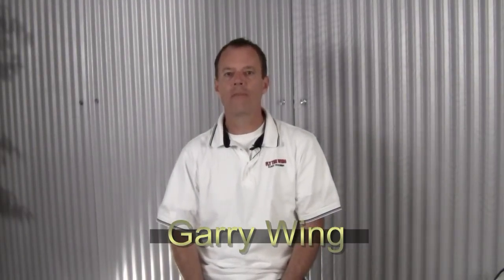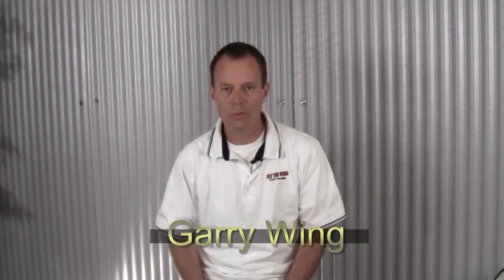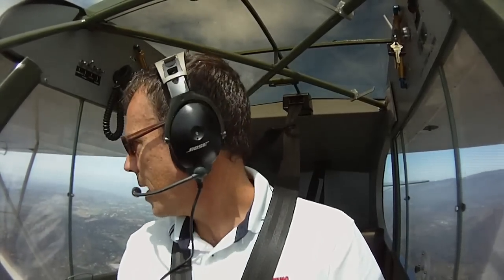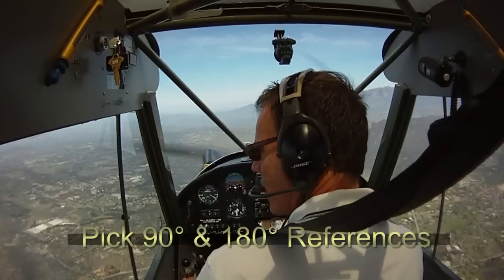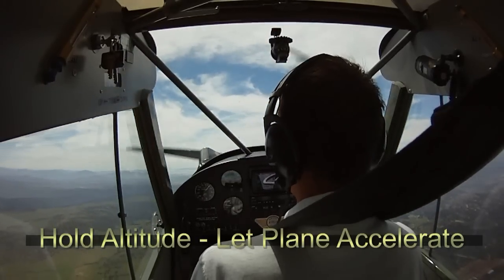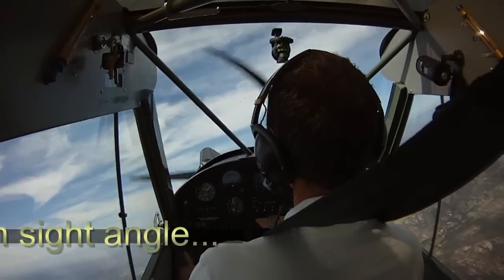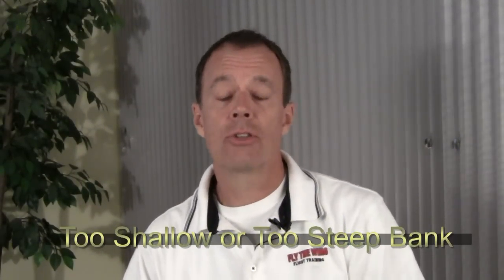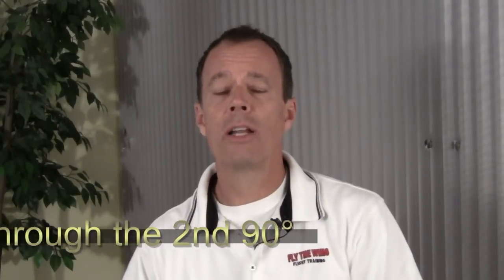Chandelle Flight Maneuver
In this 5-minute video, San Diego CFI Garry Wing, of Fly The Wing Flight Training, breaks down the elements of the Chandelle maneuver, at the Commercial Pilot level. or YouTube video channel, garrywing.